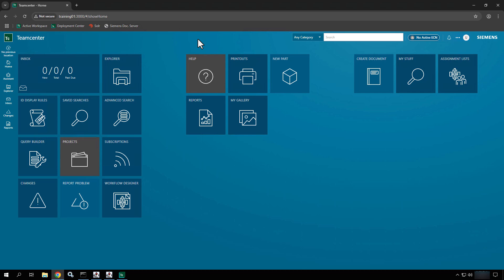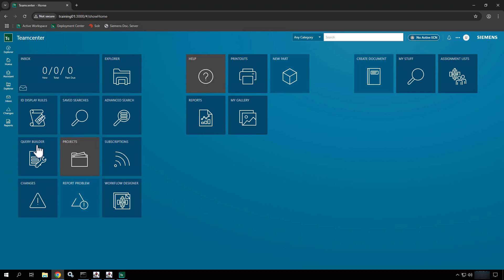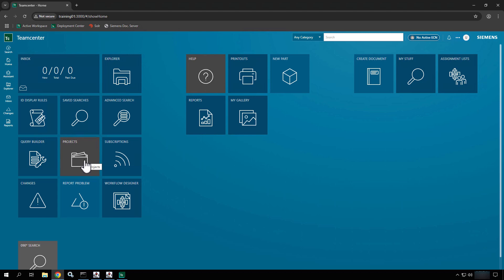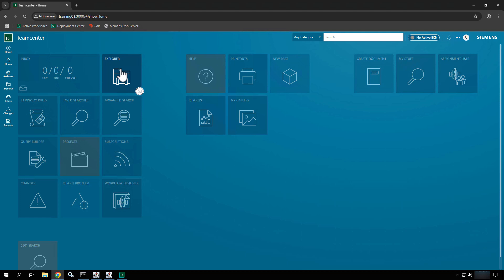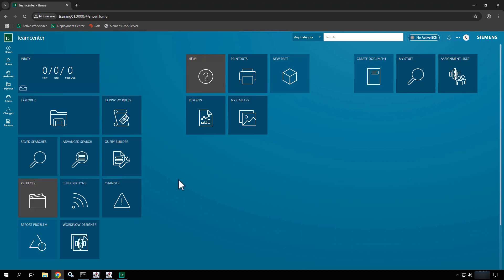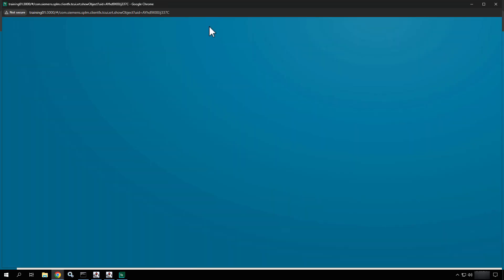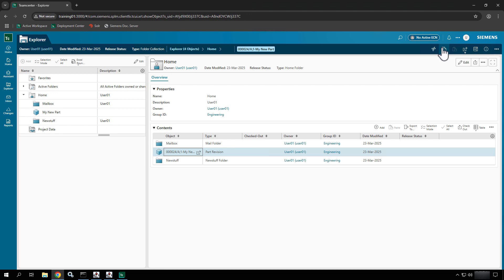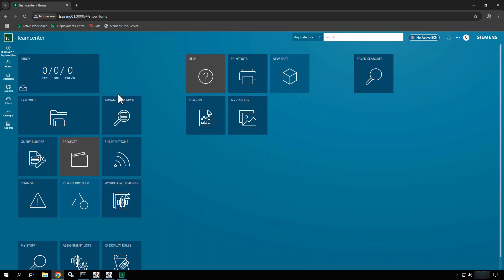Teamcenter 2412: Navigating in the Active Workspace client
Topics include navigating using Commands and Tiles. The demonstration includes different command toolbars, navigating and interacting with Tiles and more.